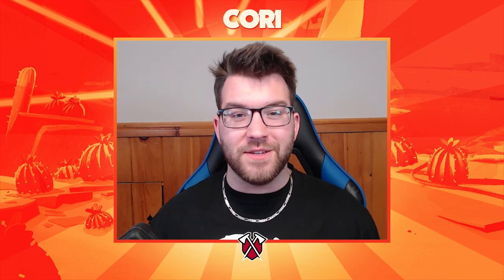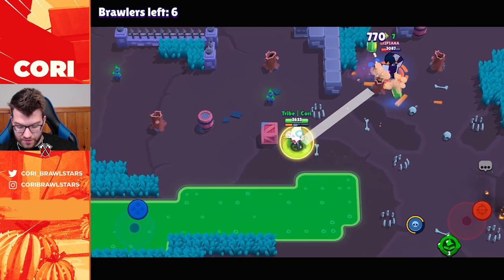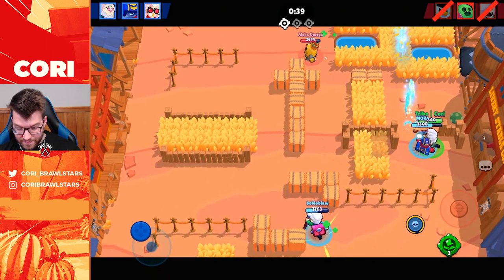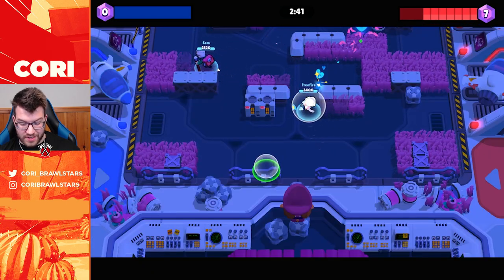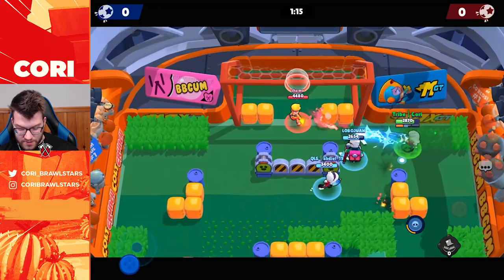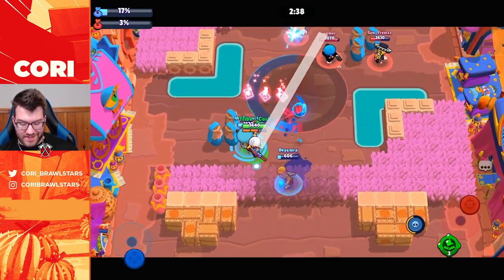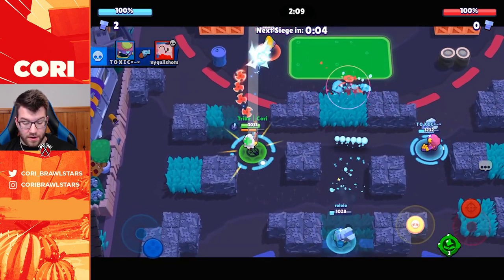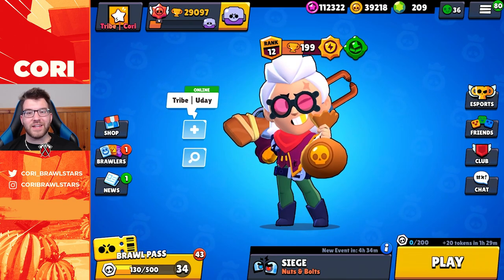UNLOCKING THE NEW BRAWLER BELLE!